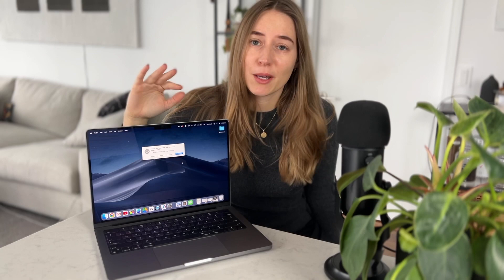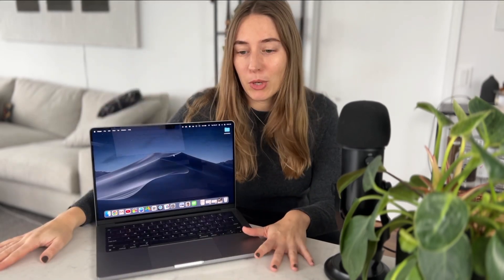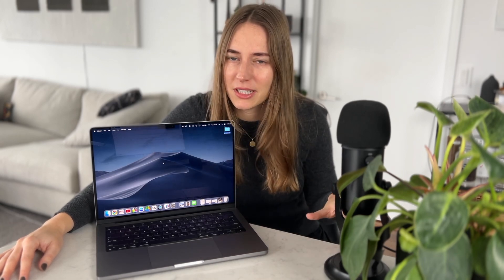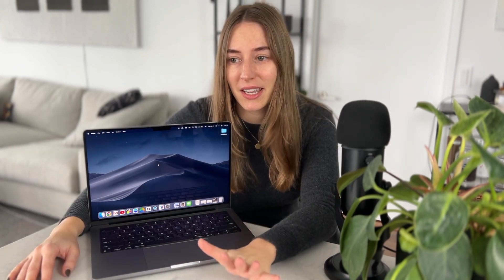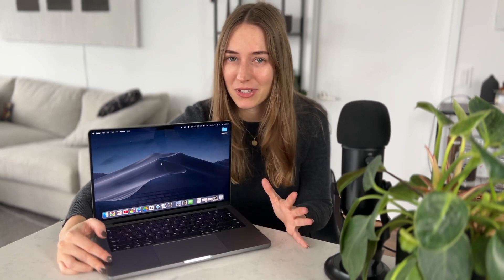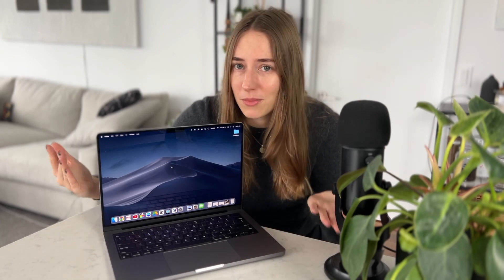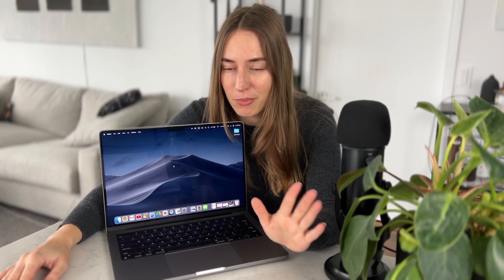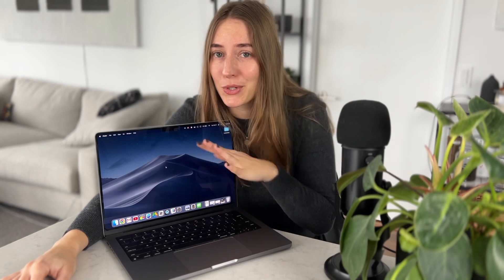Macbook M2 Pro 14” 2023: My Honest Review After 1 Month Of Use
Explaining why I probably wouldn’t buy the Macbook M2 Pro 14" again for my purposes of video editing in 2023. I've had this laptop for over a month now and I've used it for all of my personal daily tasks, all of my video editing and took it with me to coffee shops and working there.

🌐 NEWEST blog post - Comparing the Best Travel Credit Cards for Beginners

ABOUT ME
🙋‍♀️ I’m Maria, an Engineering Manager at a big tech company and I’ve been coding since I was 13 years old. I love working in tech because building new things and being creative is something that makes me really happy. While on this journey, I realized how lots of questions I receive in 1:1s get repeated a lot so I decided to upload short and simple Q&A videos on TikTok which grew to a small amount of followers. For some questions, I wanted to dive deeper with longer answers which is how this channel started. Thanks for being here – my goal is to help some people out and make their lives at tech jobs more effective.

This compensation may impact how and where products appear on this site (including, for example, the order in which they appear). This site does not include all credit card companies or all available credit card offers.